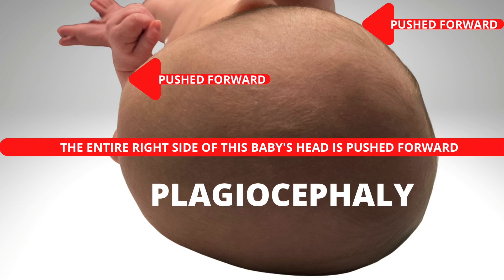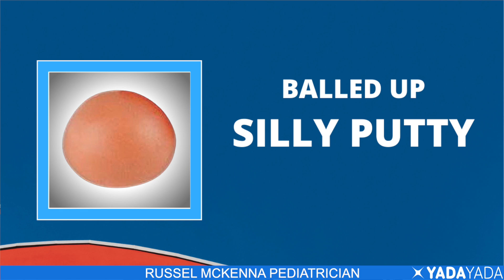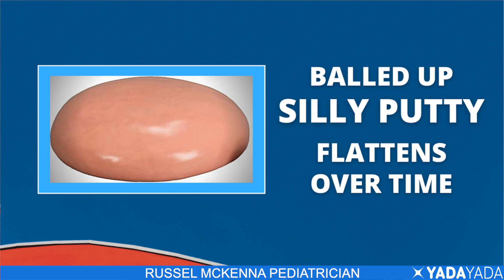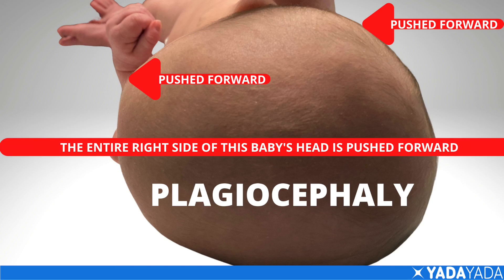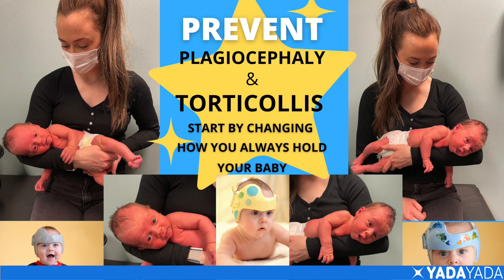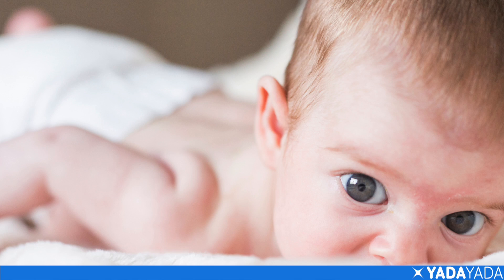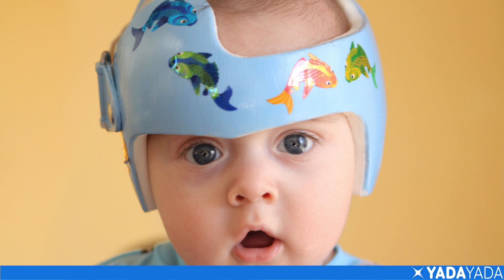What is plagiocephaly? Can you prevent this head shape?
Dr. Russel McKenna with YADAYADA PEDIATRICS shares some insight into a serious issue with your baby's head shape that could affect them for the rest of their life.  Work closely with your pediatrician to diagnose plagiocephaly early, intervene, and if needed get a referral to a physical therapist or occupational therapist for additional help.  If needed your baby will need a helmet for a time.  Start early in the life of your baby to create equal time on both sides of the back of your baby's head and also help your baby look to both sides as well to avoid another problem called torticollis.